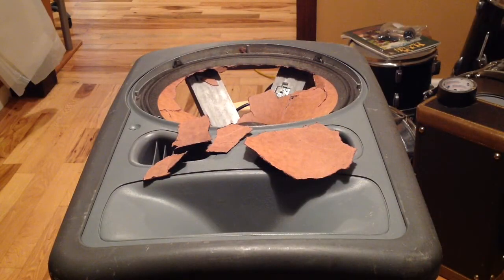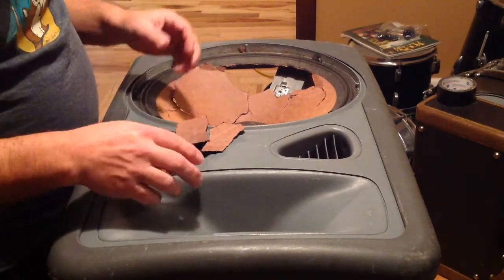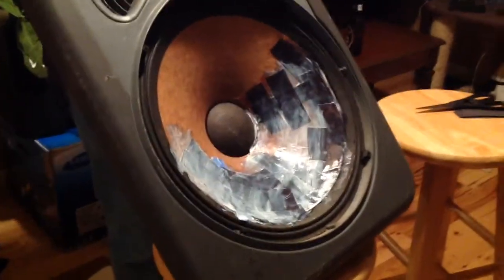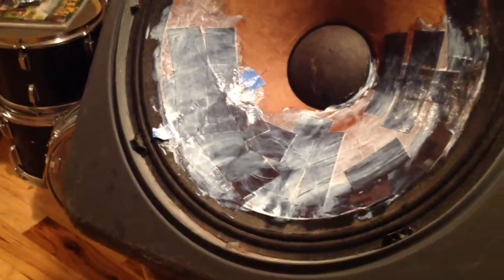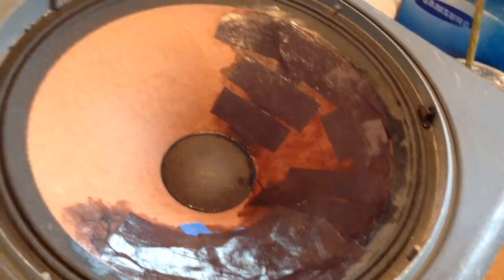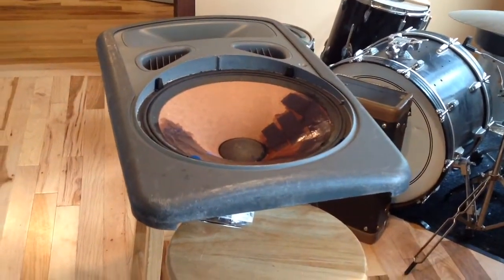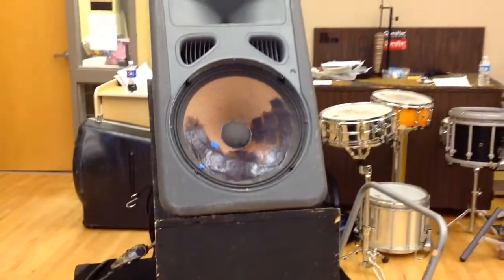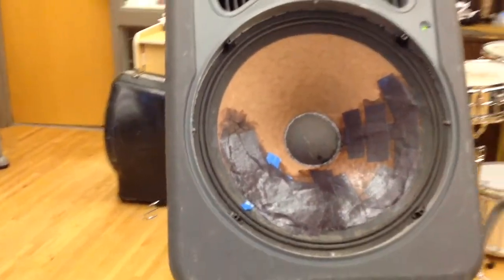JBL Eon 15 Re Cone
This an at home, emergency method that I used to re-cone (temporarily) my JBL Eon Powered 15 speakers. The speakers had been damaged in a rain storm and I needed to get them working in less than 24 hours. I used painter's tape to re-assemble the pieces. Then coated the cone with Modge-Poge glue and placed strips of construction paper on it to hold the cone together. This is not recommended method for sure. And I did later in the week use a real re-cone kit on both of my Eons. But this worked in a pinch.